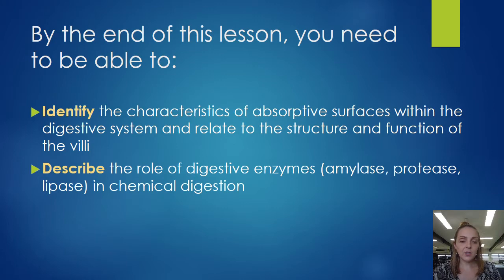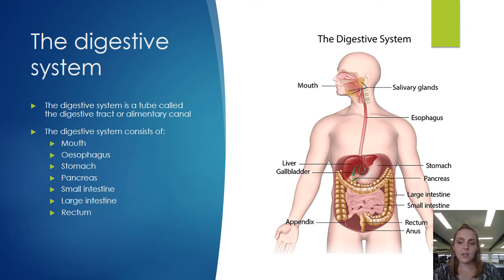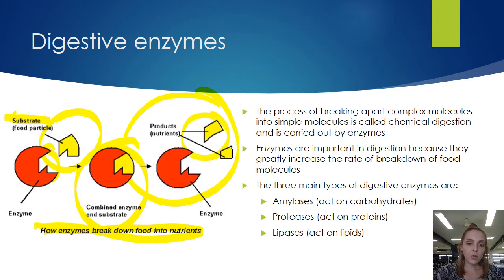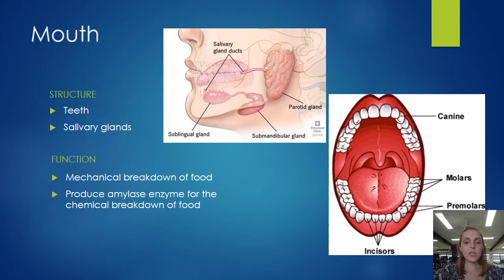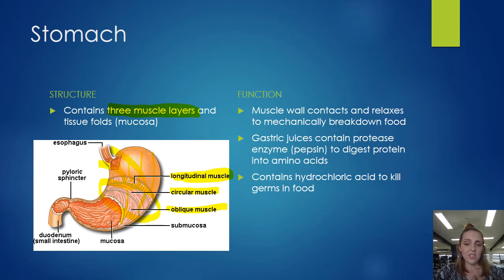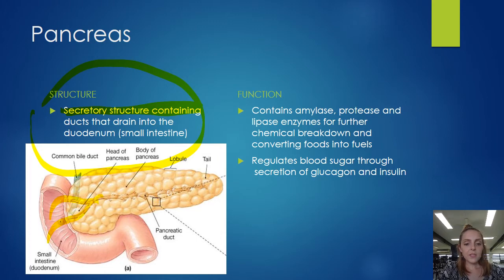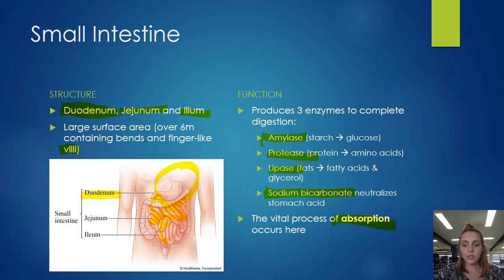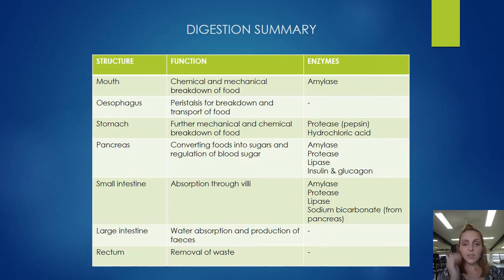U1T2 PPT4 - Nutrient exchange - QLD Syllabus [CJBiology]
Key topics:
Body systems, digestion, digestive system, absorption, enzymes, villi

References:
Pearson Biology 11 (copyright Pearson Australia 2019)